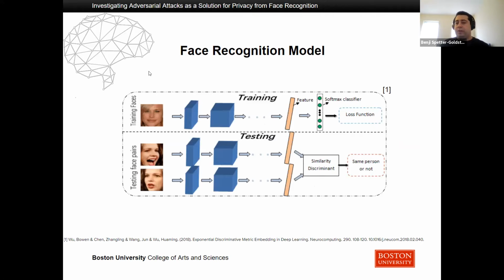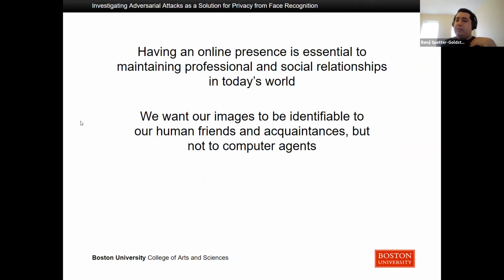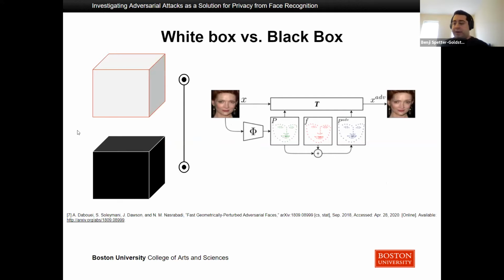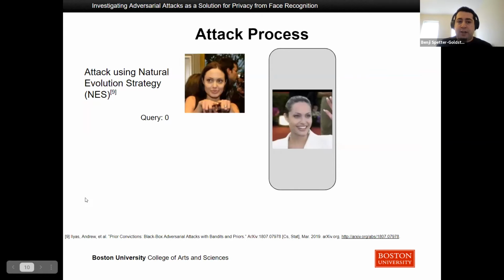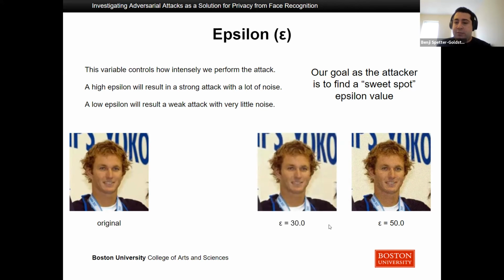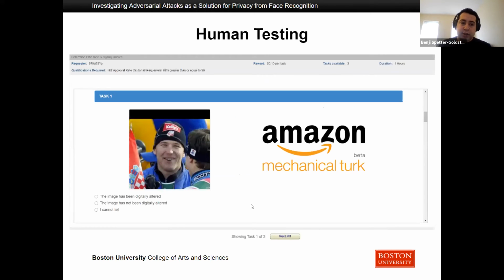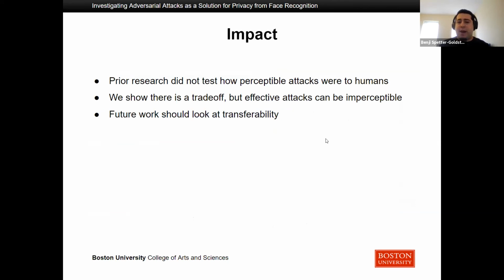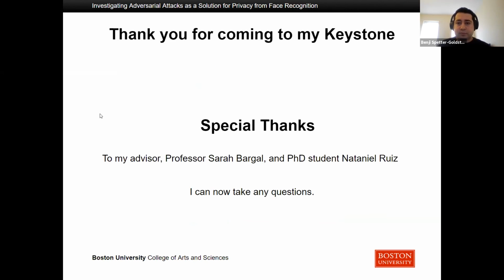Benjamin Spetter-Goldstein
Benjamin Spetter-Goldstein: Investigating Adversarial Attacks as a Solution for Privacy from Face Recognition

8th Annal Kilachand Honors College Keystone Symposium: Discovery through Perseverance.